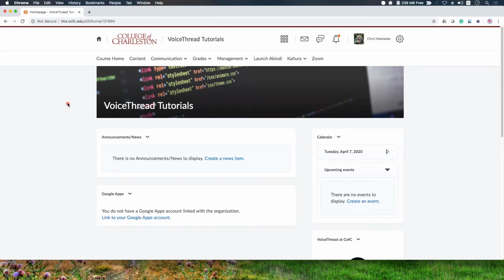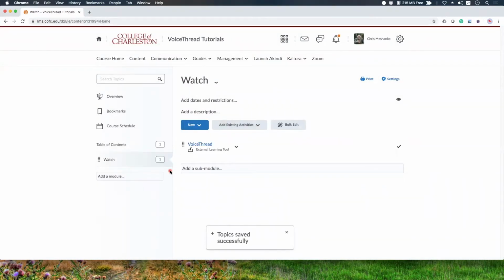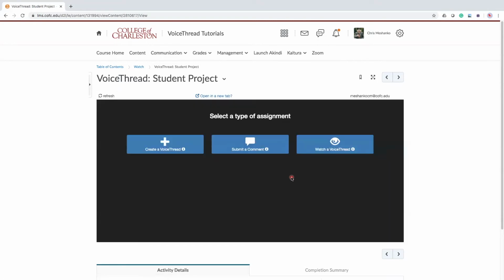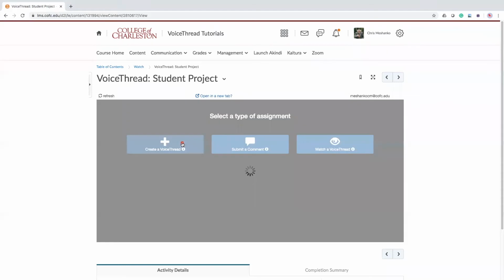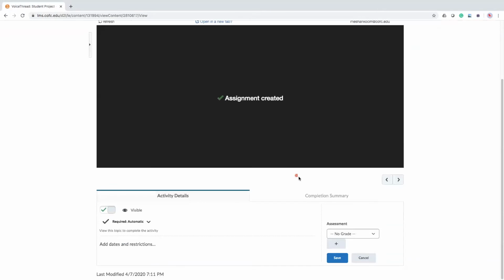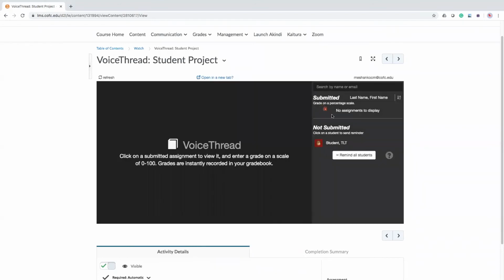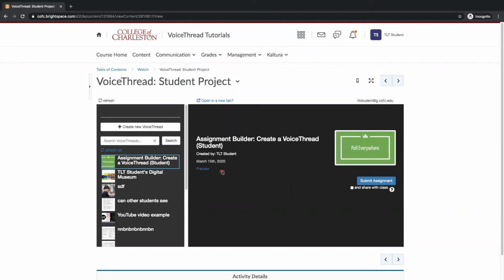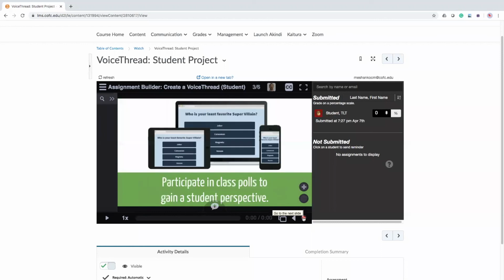VoiceThread: Assigning & Grading Student Media Projects